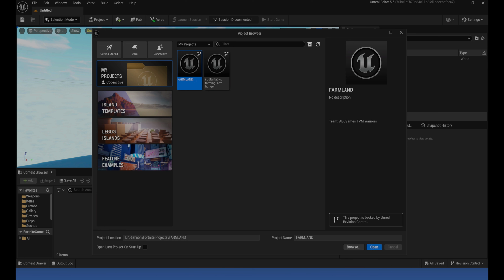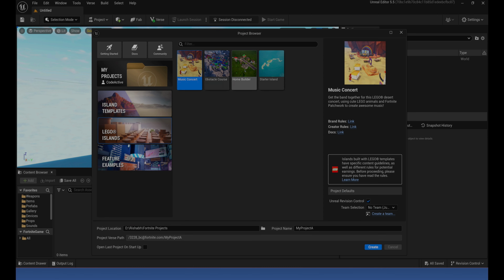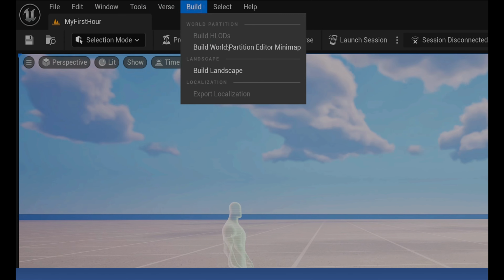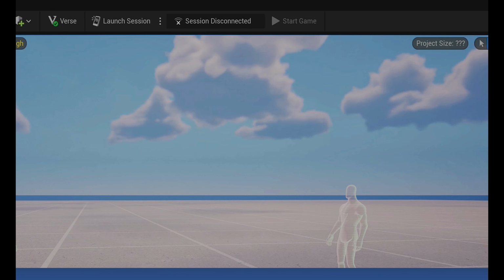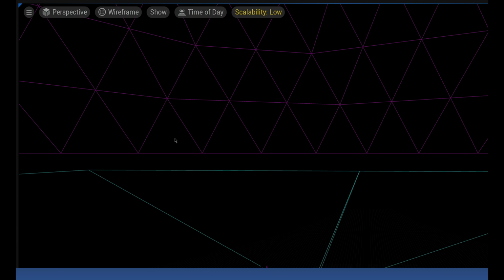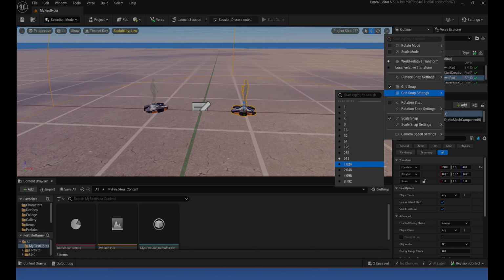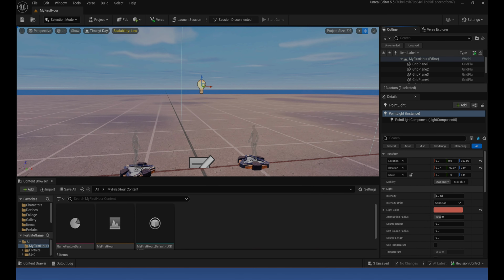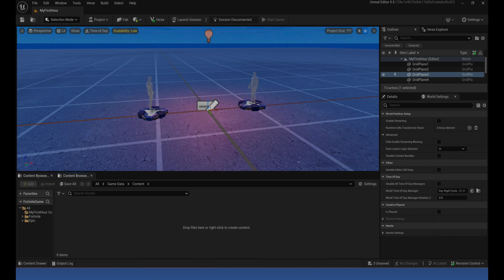Basics of UEFN | Become an Eco-Gamer | One Planet Academy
"Did you know that we can shape sustainability champions by developing innovative sustainability-themed games? Watch this video, part of the course ""Become an Eco-Gamer"" from One Planet Academy, to explore how to design games that introduce gamers to sustainability and inspire action for our planet.

Enrol in the self-paced online certificate course, 'Become an Eco-Gamer' on One Planet Academy